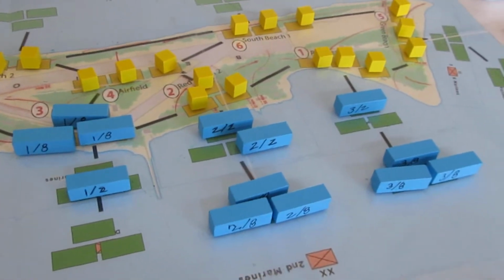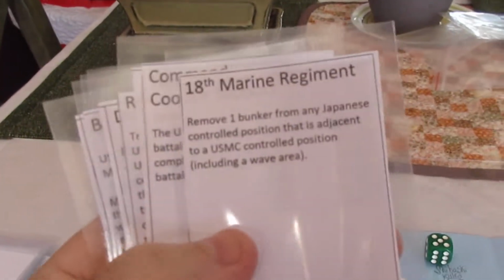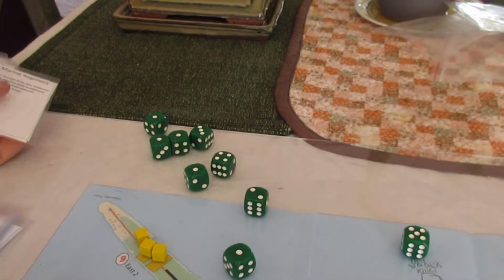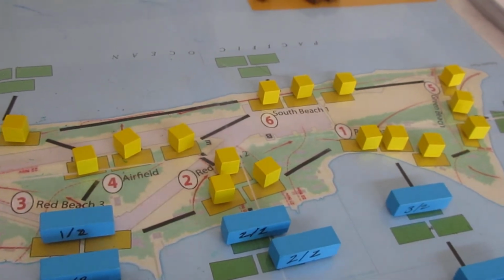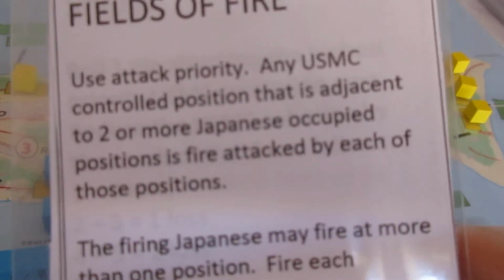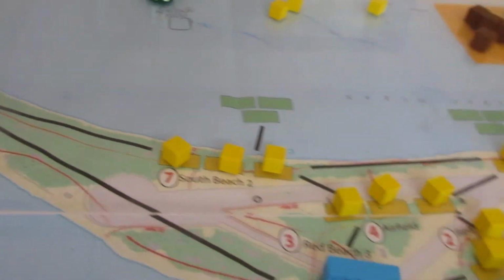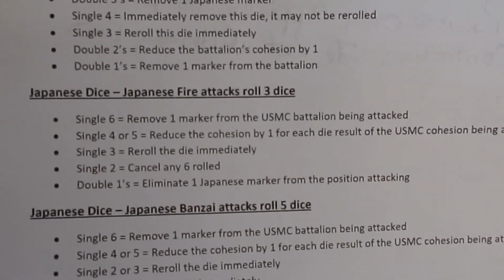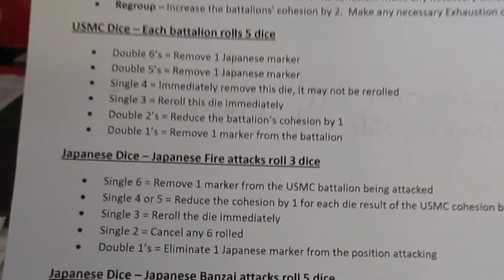Demonstration Play of TARAWA 1943 (PT 2)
Part 2 of my demonstration play of TARAWA 1943.  Launching January 23 on Kickstarter.